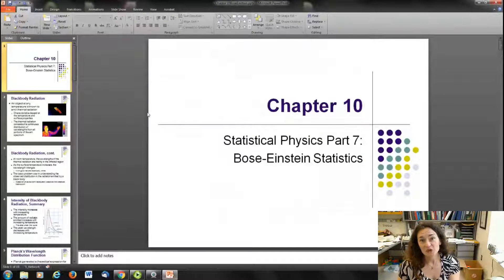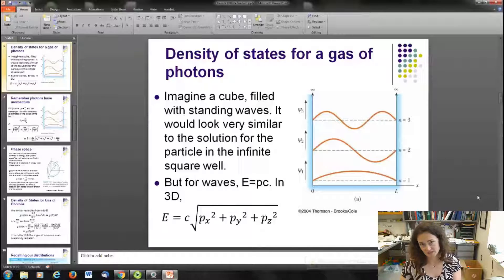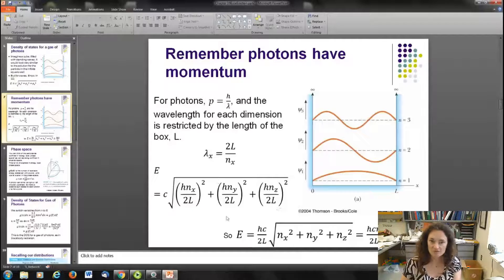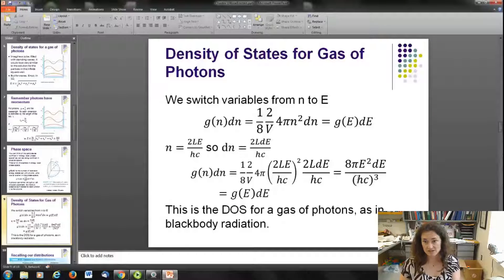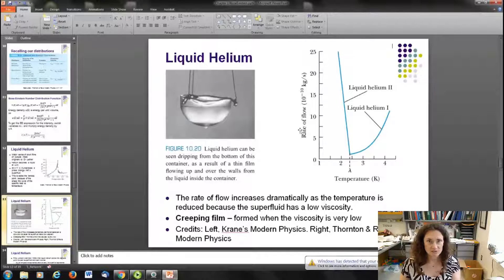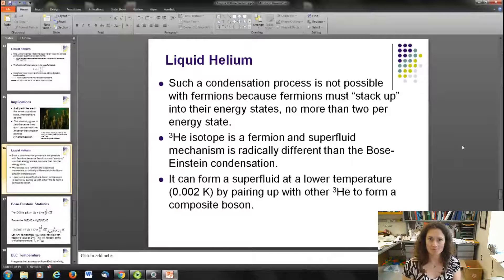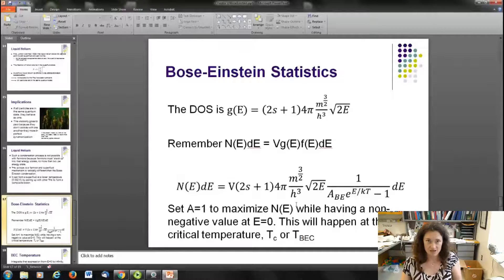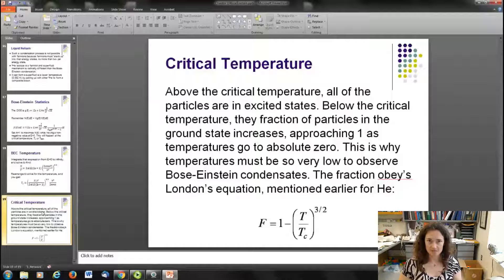Bose Einstein Statistics